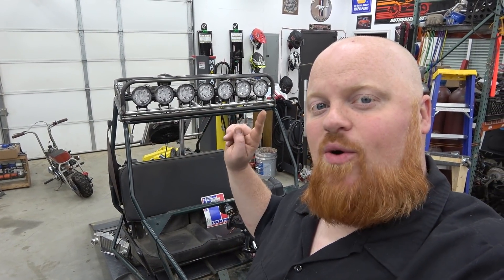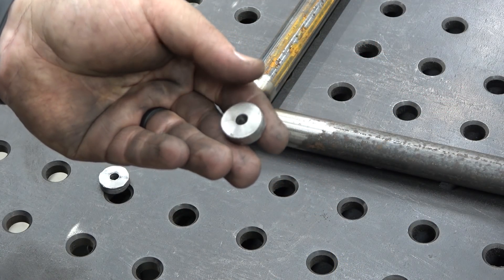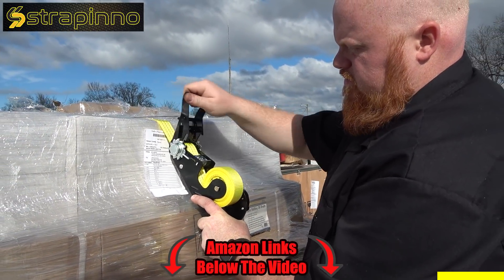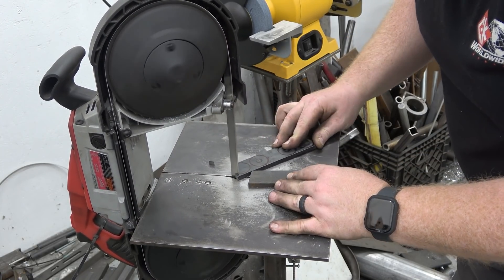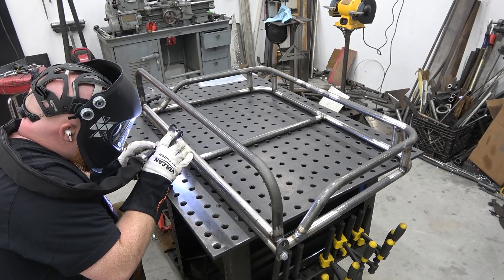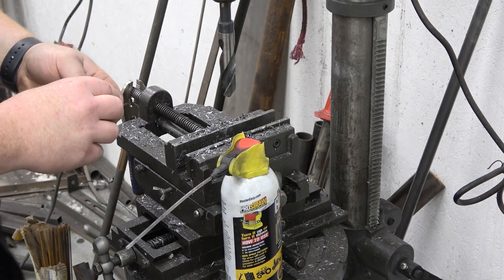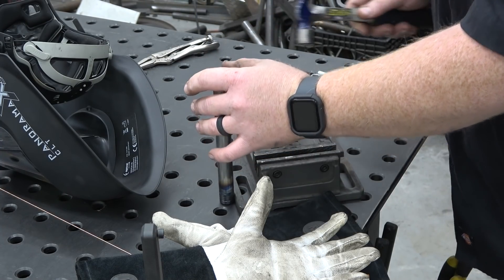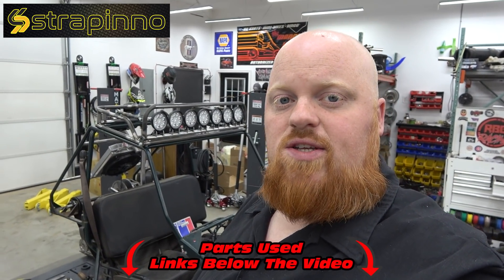Baja Roof Rack Build ~ Turbo Diesel Go-Kart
In today's video I fabricate a Baja style roof rack with led lights for the Turbo Diesel Go-Kart build.

Strapinno Ratchet Straps
2" x 27' 10,000 lbs Strap
2" x 16' 10,000 lbs Strap
1.5" x 20' 6,600 lbs Strap
1.7" x 17" 3,500 lbs Tie Down Strap
1" x 6' 1,500 lbs 8 Pack With Tie Downs
1 7/8" x 4' Stainless Straps

3/8" Heim Joints
Light Pods